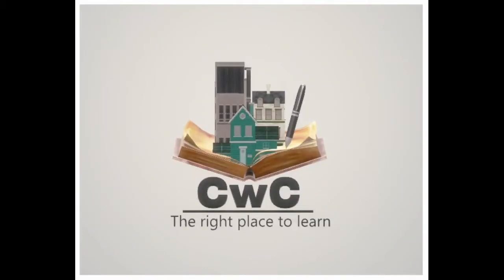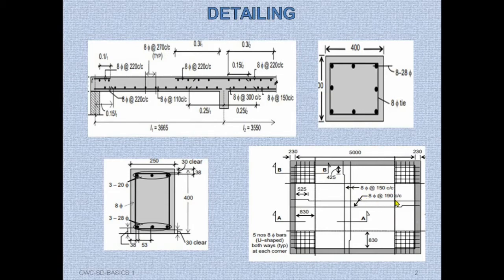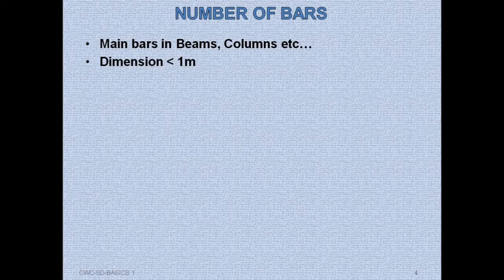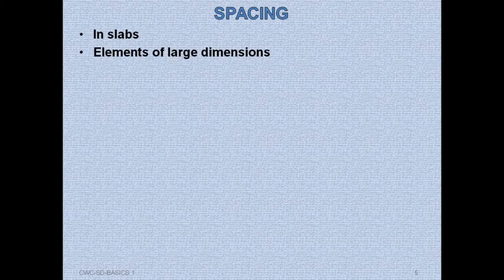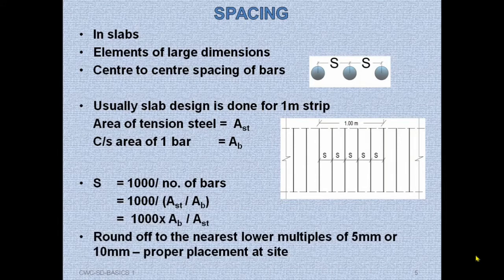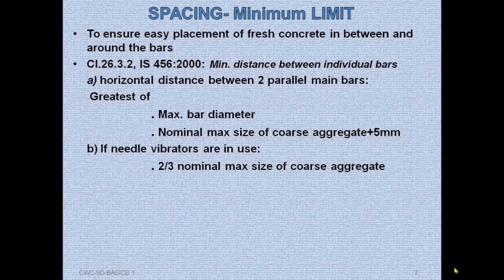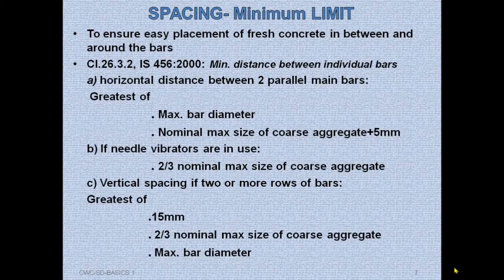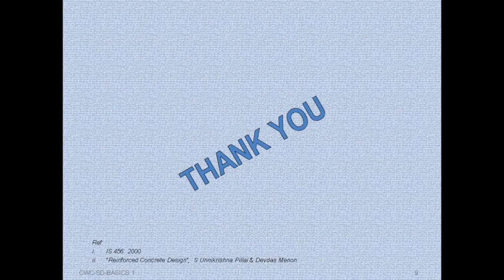Converting Area of Steel to Reinforcing Bars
Explains How to Express Area of Steel in terms of Bars